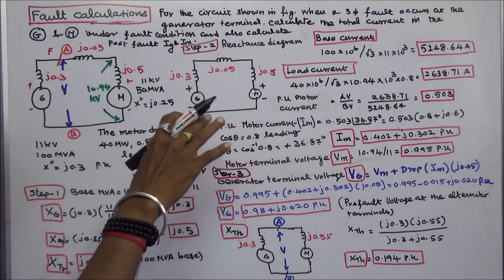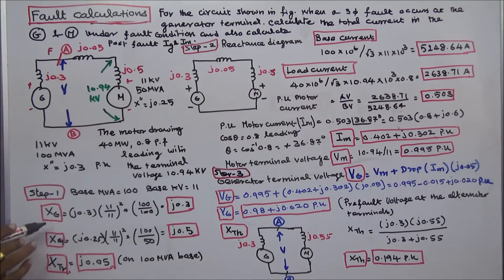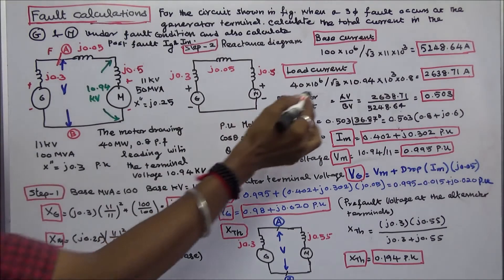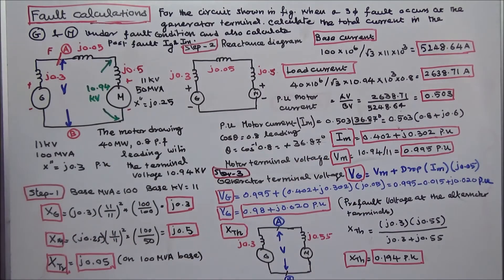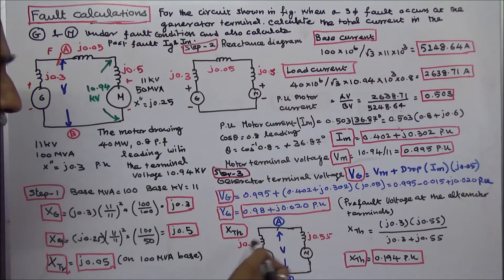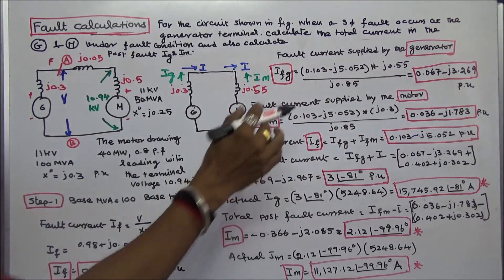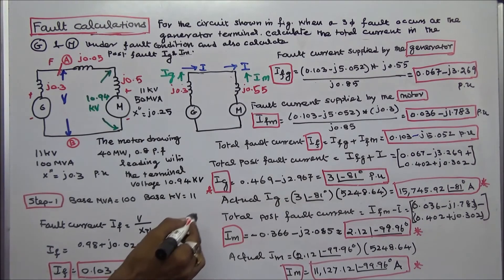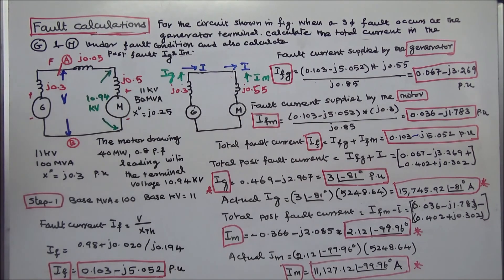SYMMETRICAL FAULT CALCULATIONS – PART – 16 – CALCULATION OF POST FAULT CURRENTS AND VOLTAGES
SYMMETRICAL FAULT CALCULATIONS – PART – 16
CALCULATION OF POST FAULT CURRENTS AND VOLTAGES & ONE PROBLEM